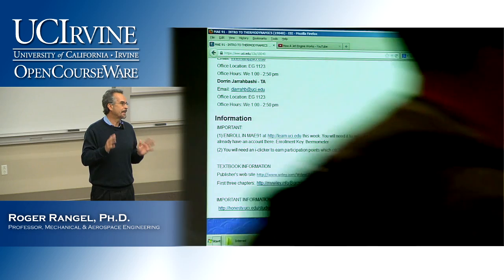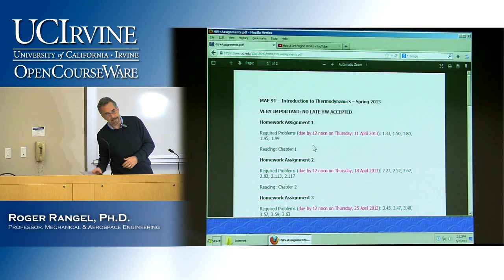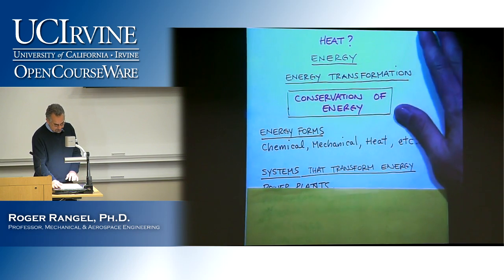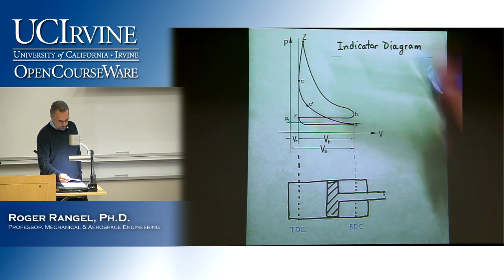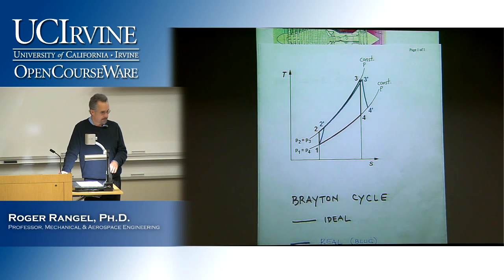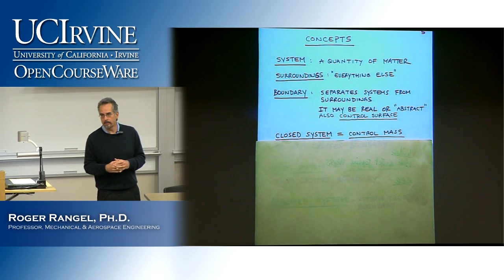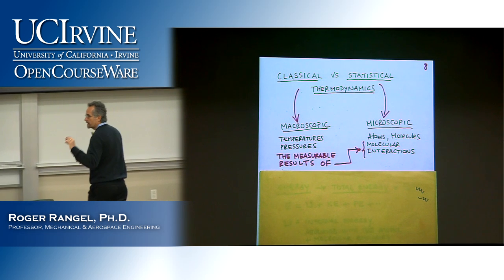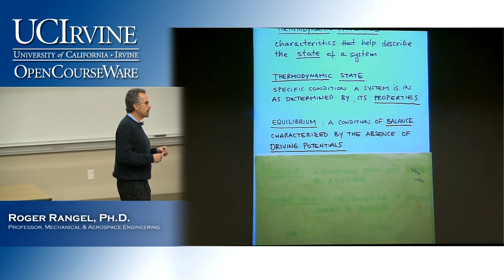Engineering MAE 91. Intro to Thermodynamics. Lecture 01.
Lec 01. Intro to Thermodynamics -- Thermodynamics --
View the complete course: